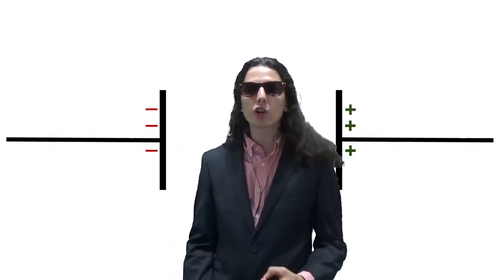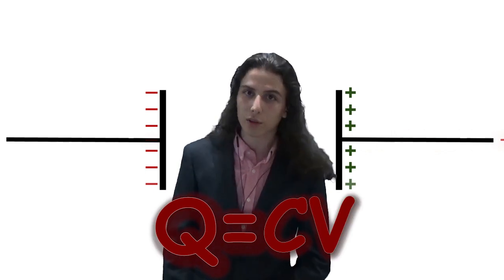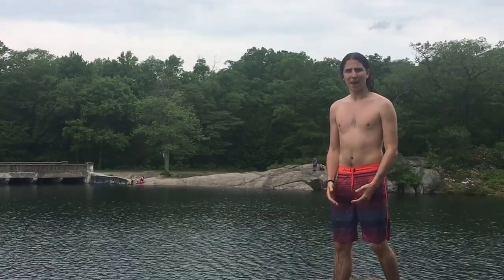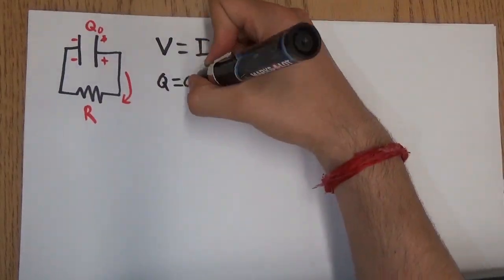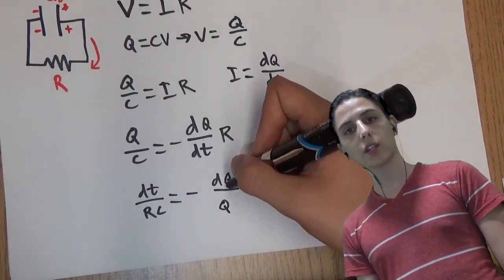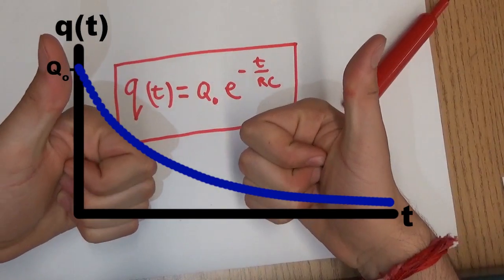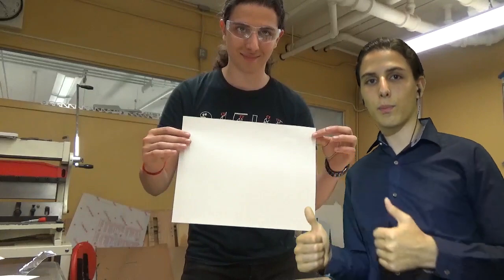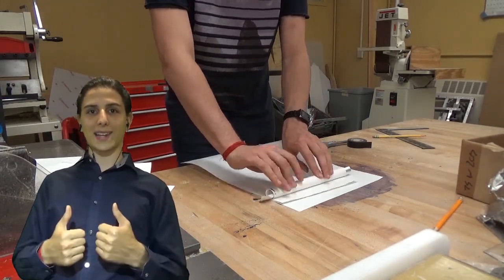Capacitors | Leon Aharonian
Capacitors are used in practically every electronic device and we rely on them hundreds of times a day and yet few people know about their existence, let alone how they work. Here is a short video explaining them!

Music credits to Zhan and Armen Aharonian (my grandfather and his cousin).